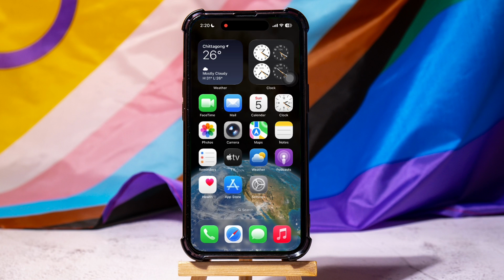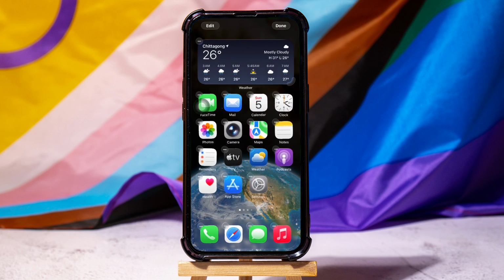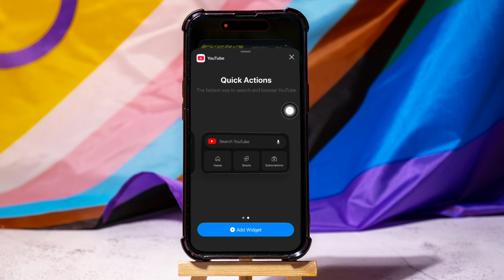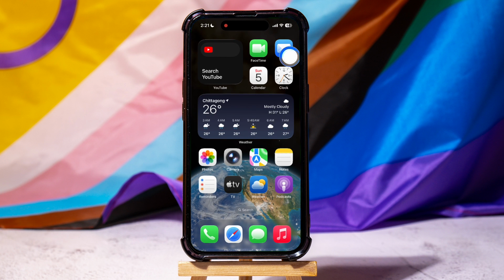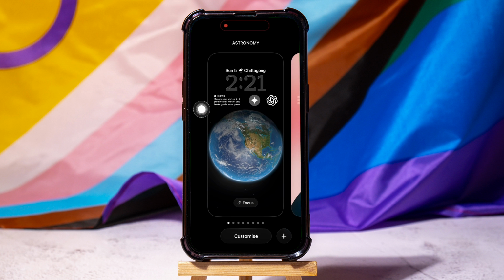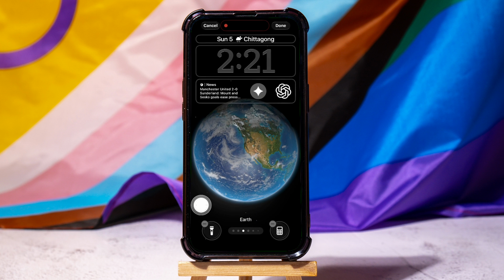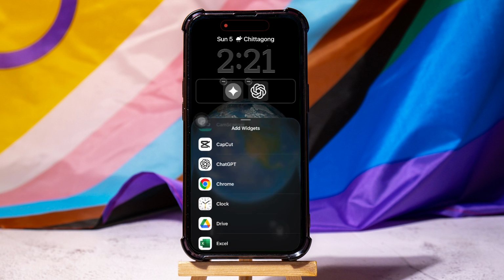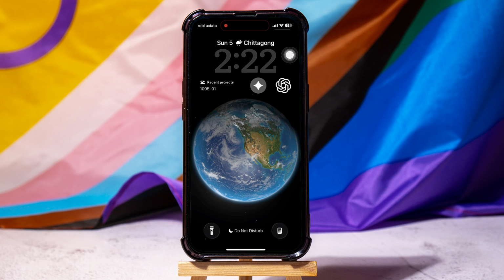How To Change Or Edit Widgets On iPhone 2026 (Step-By-Step Tutorial)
Today I'll show you exactly how to change and edit widgets on your iPhone to completely customize your home screen experience. You'll discover step-by-step methods to add new widgets, resize existing ones, and organize them to match your style and needs. We'll cover everything from accessing the widget gallery to selecting the perfect sizes for different apps like Weather, Calendar, Photos, and more. I'll walk you through how to enter edit mode, drag widgets to new positions, stack multiple widgets in one space, and remove the ones you no longer want. You'll also learn how to customize widget settings for different apps to display the exact information that matters most to you. By the end of this tutorial, you'll know how to transform your iPhone's home screen into a personalized dashboard that's both functional and visually appealing. Whether you're new to widgets or want to master advanced customization techniques, these simple steps will help you create the perfect setup in minutes.